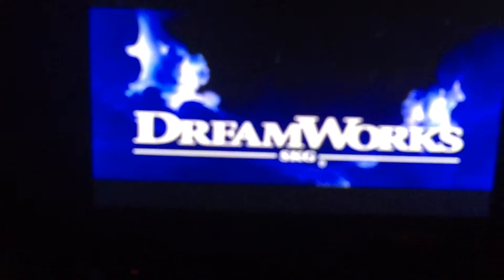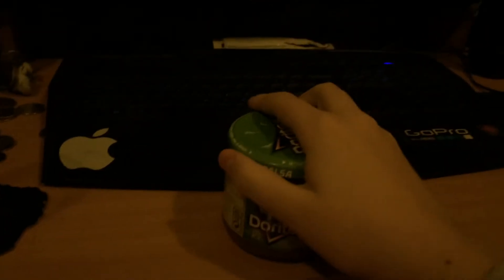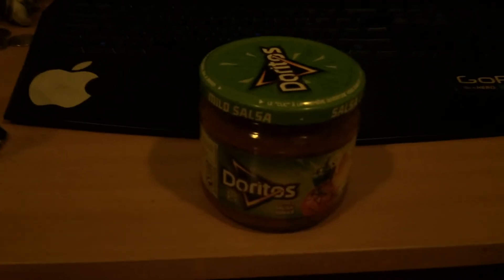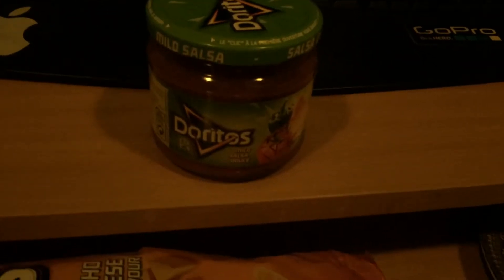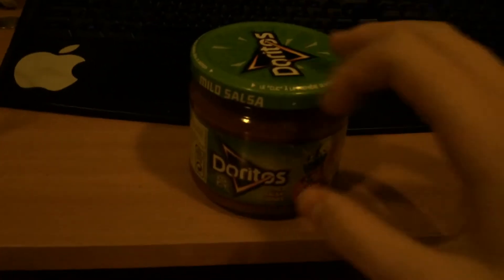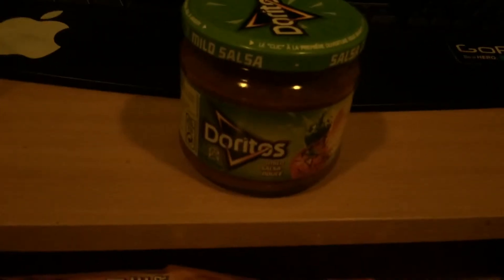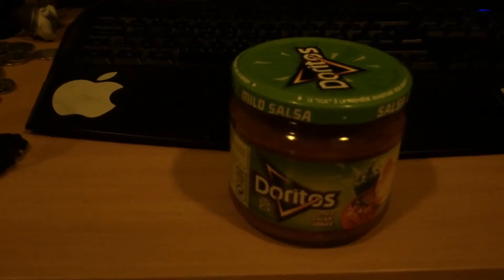Easiest Way To Open A Tight Jar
The title says enough.